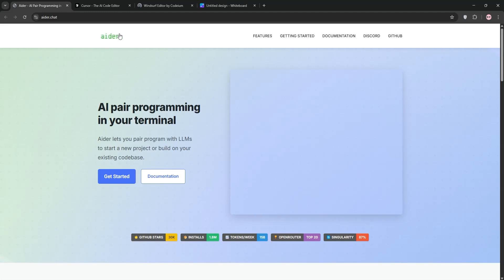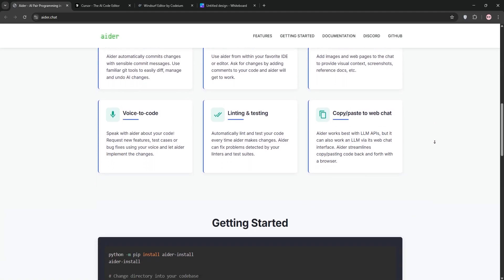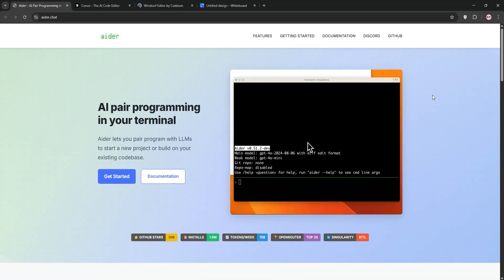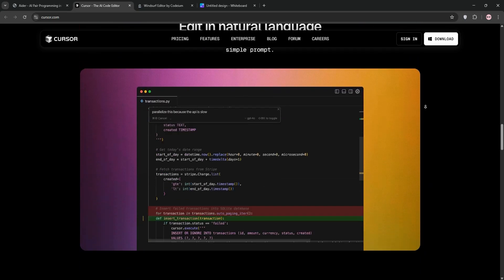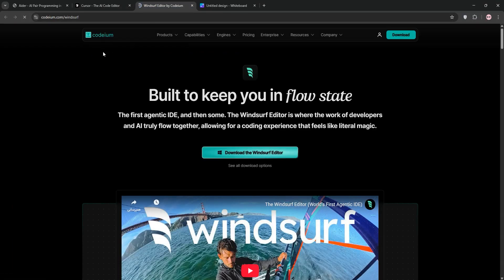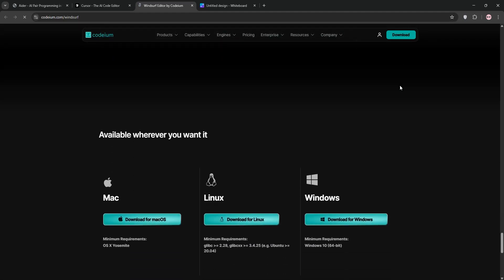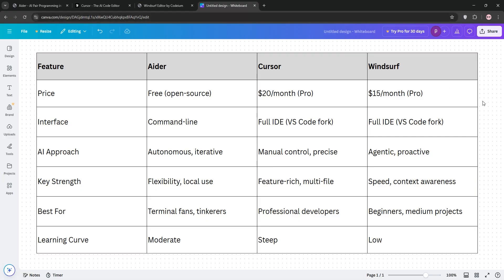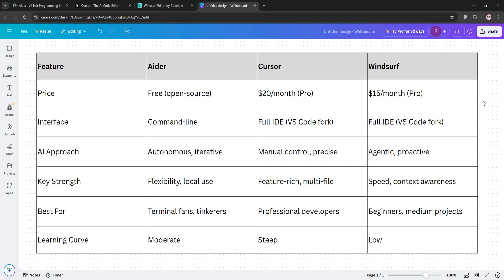Aider vs Cursor vs Windsurf – Don't Pick The Wrong AI Coding Tool in 2025! (FULL OVERVIEW!)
In this comprehensive comparison of Aider, Cursor, and Windsurf, we dive deep into the features that set these tools apart in 2025. Discover how Aider excels in user-friendly automation, while Cursor brings innovative coding support to the table. Windsurf, on the other hand, offers unmatched collaboration capabilities. Join us as we analyze pricing, usability, and unique functionalities to help you choose the best tool for your needs. Don't miss out on our expert insights and real-world applications that can elevate your productivity! -